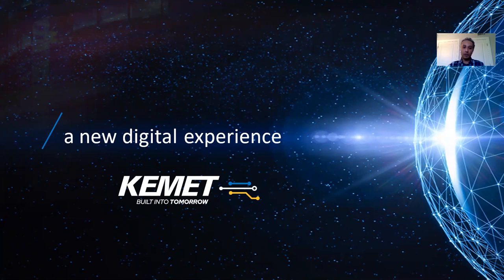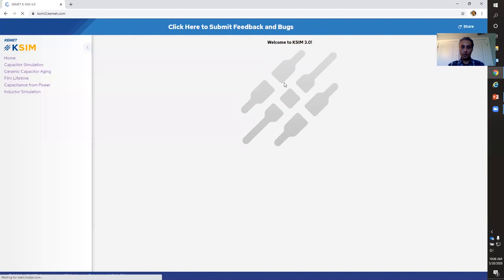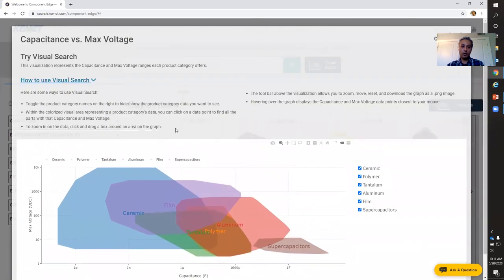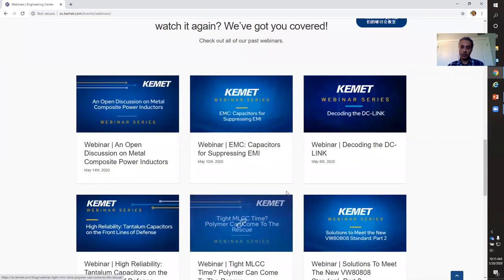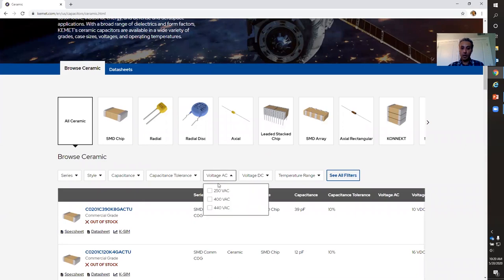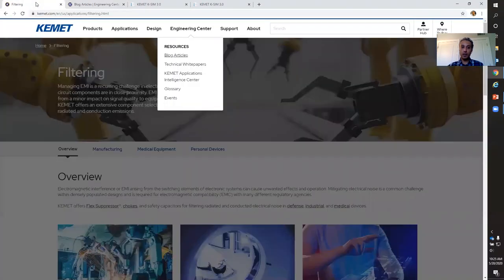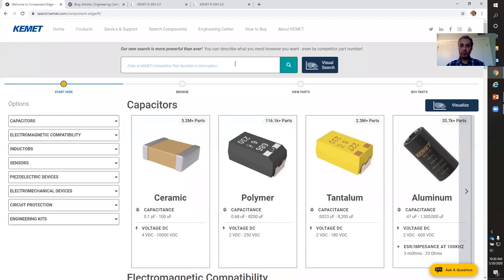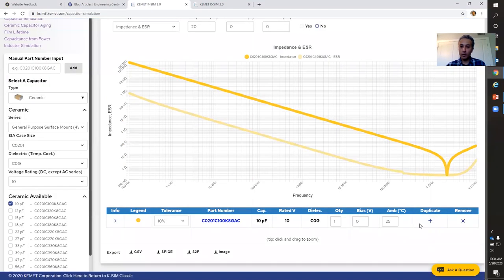KEMET Webinar | A Virtual Tour of KEMET's New Digital Experience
KEMET's digital space has seen a major overhaul in the last few weeks. Join our Senior Technical Marketing Manager, Wilmer Companioni, as he reveals and demonstrates the new features and benefits of KEMET's new digital experience.

In the webinar, you'll learn about:
Using the new kemet.com as a design and collaboration tool
K-SIM 3.0 - the latest version
Visual Search and how to accelerate searching